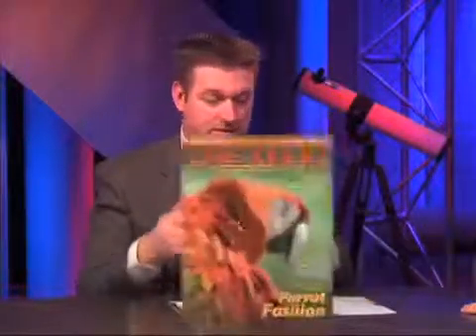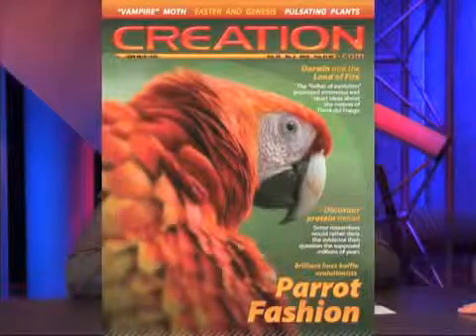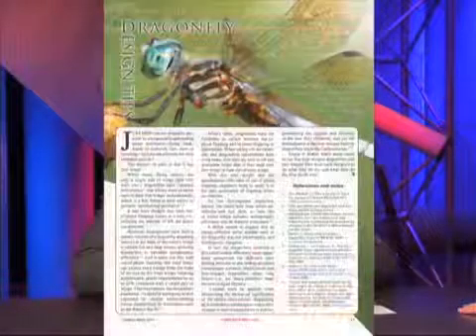Dragonfly design tips